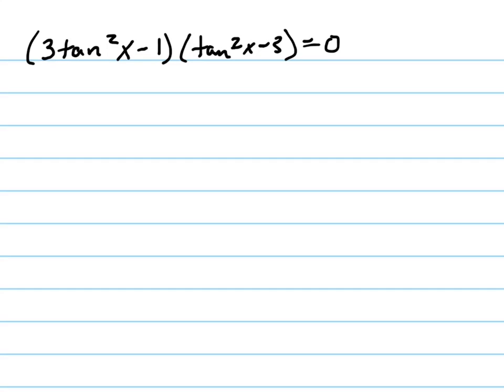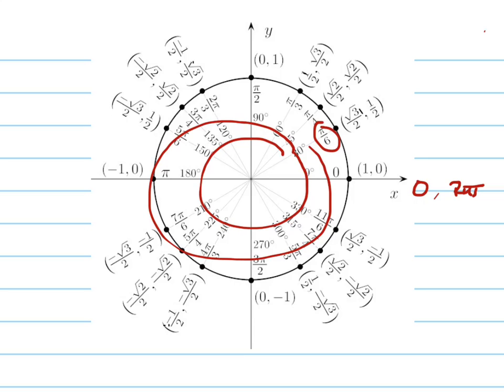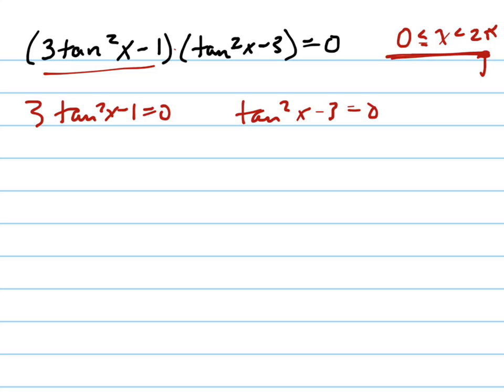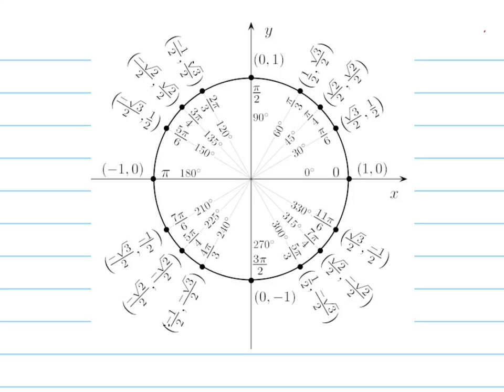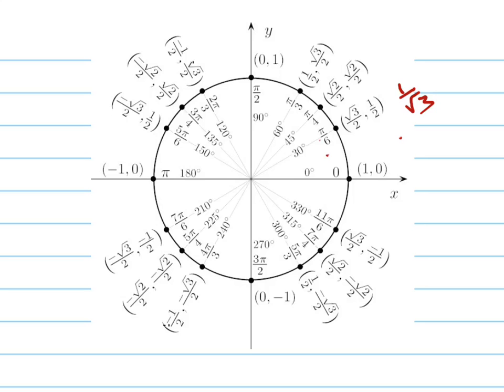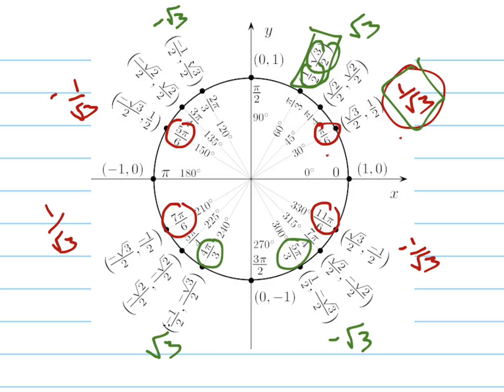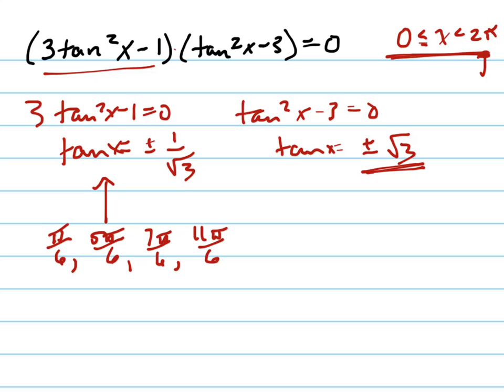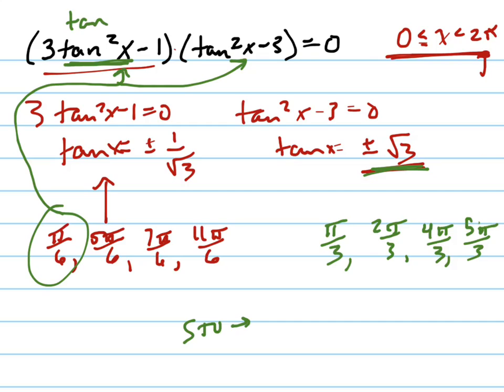Solve (3tan^2x-1)(tan^2x-3)=0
Solve trig equations.